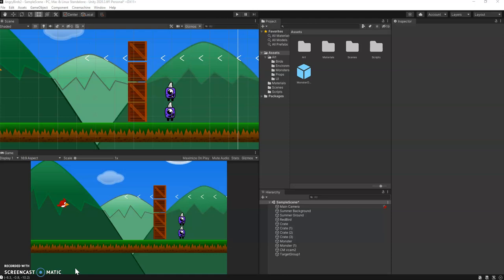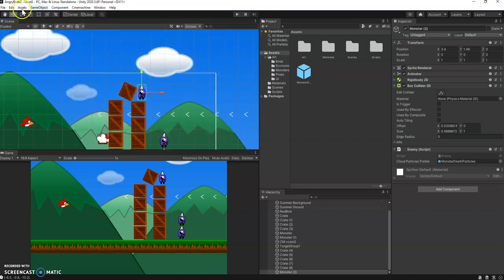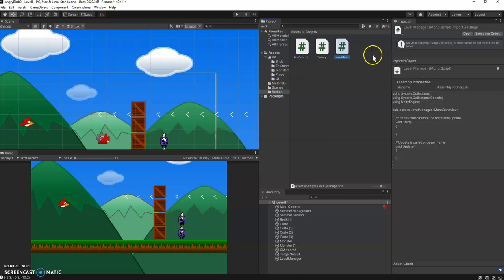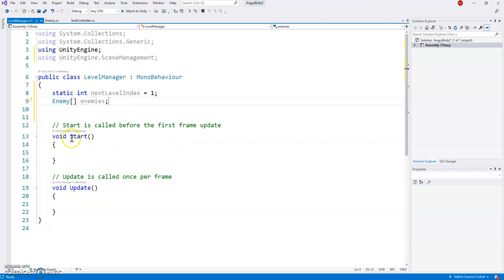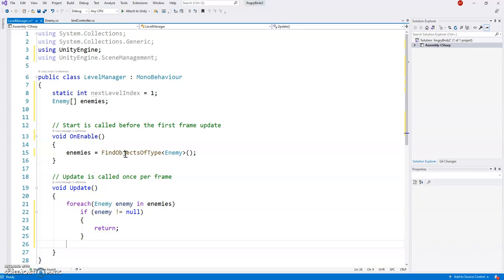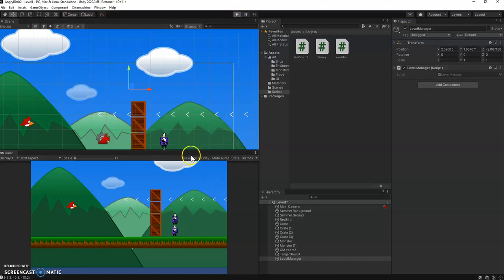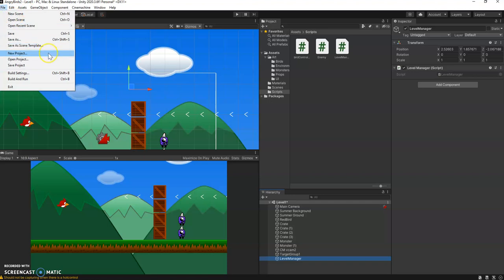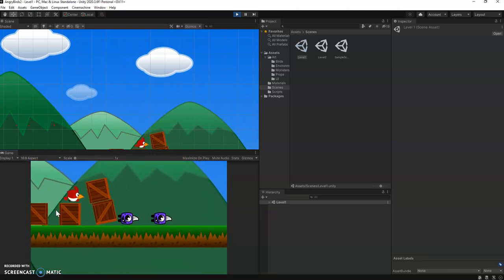Furious Fowl 09